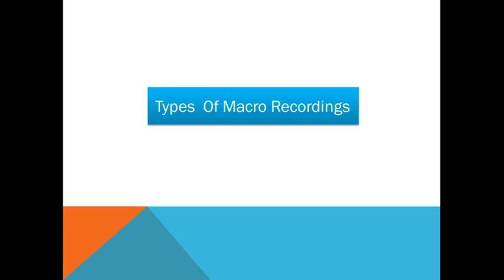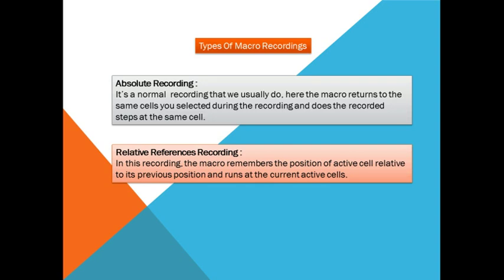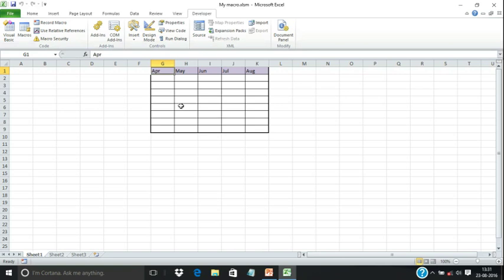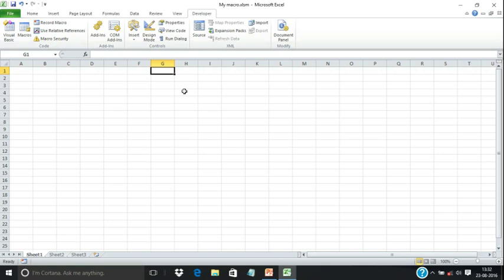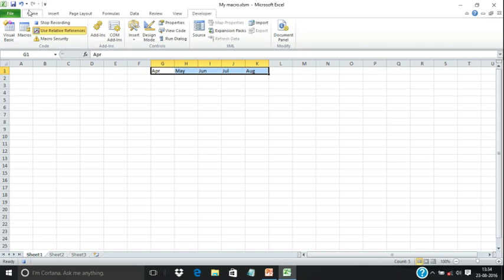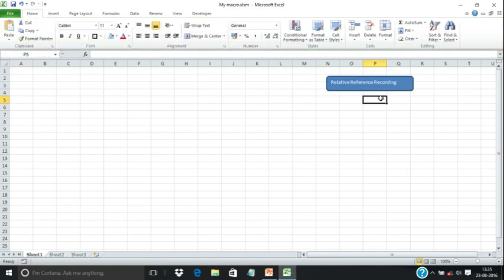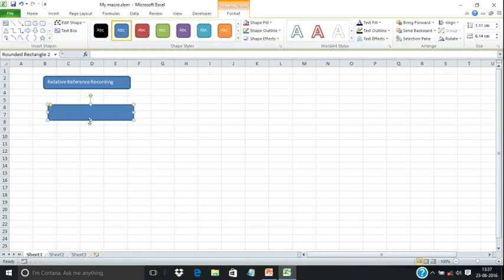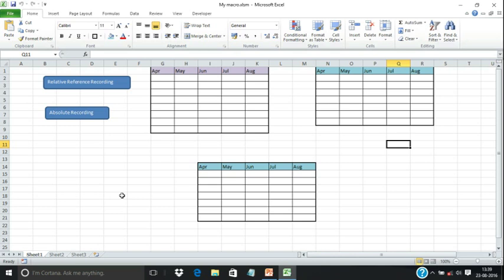How to run a macro at the cell where we want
Usually macros run absolutely at the same cells where we started the recording.
This videos will show, how to run macros at the cells where we want.